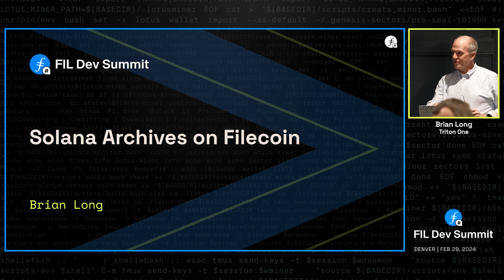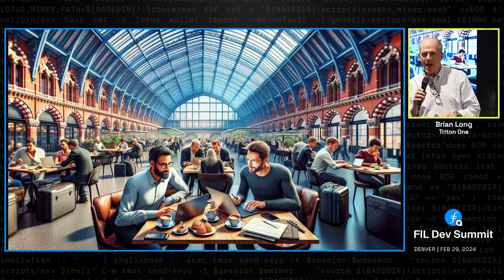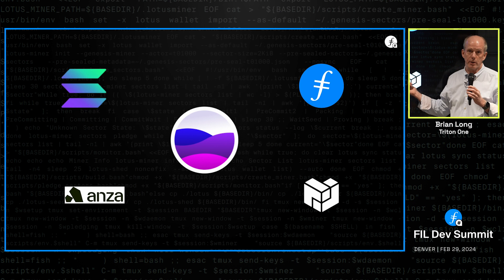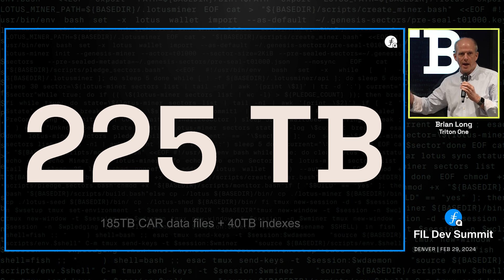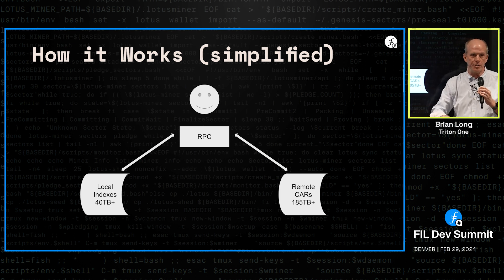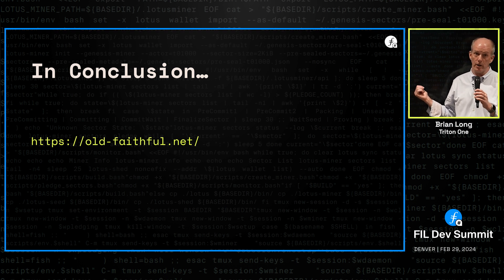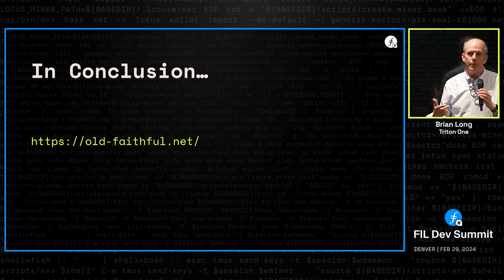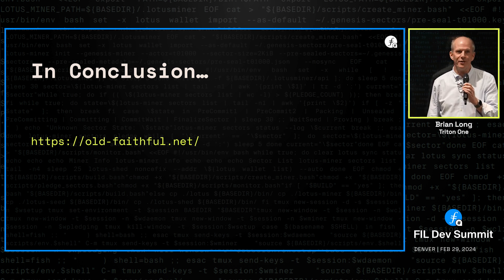Hosting the Solana Archive on Filecoin - Brian Long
Learn how we approached the problem of hosting the entire Solana ledger archive on Filecoin. Challenges included extremely large files, indexing, and finding a storage provider who likes to chew glass. We'll also peer into the future and talk about next steps.

This event took place on February 29th, 2024, at The Slate Denver.